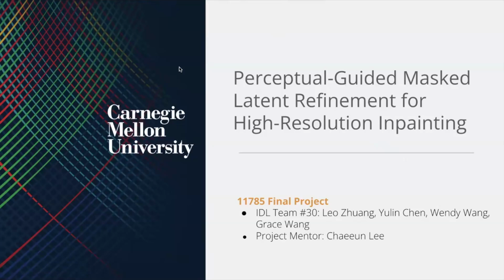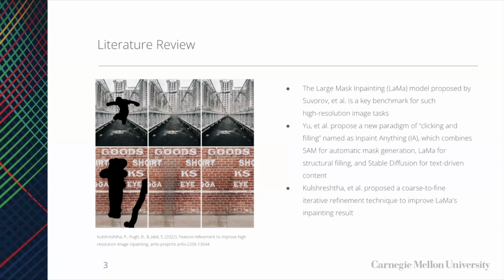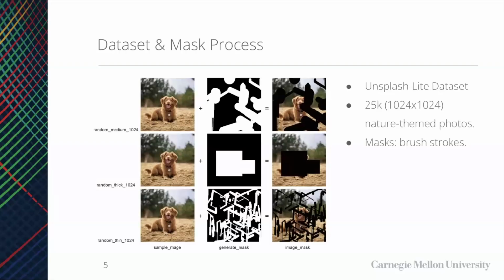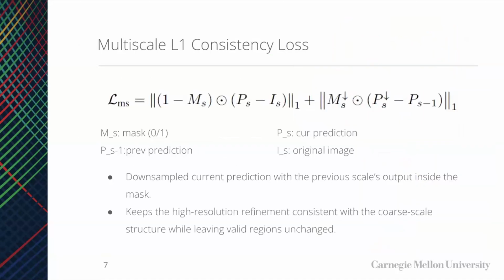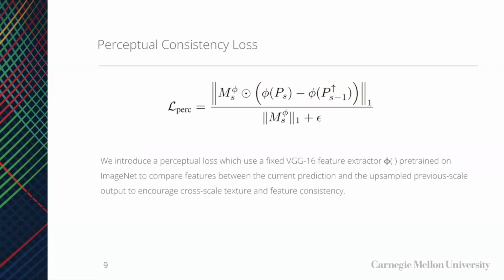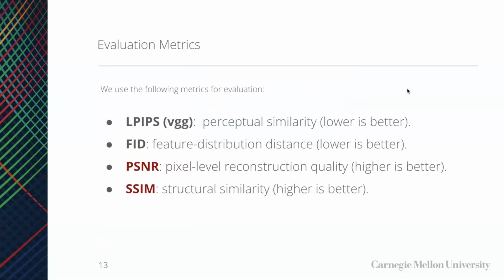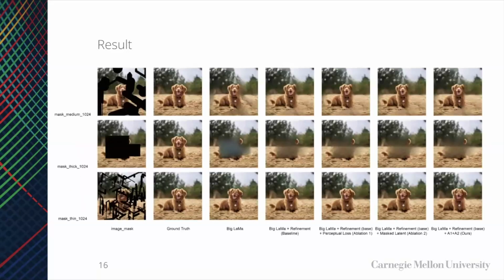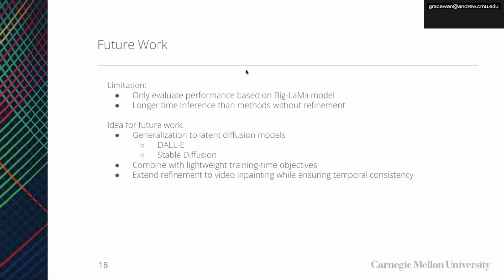IDL PG#30 Video